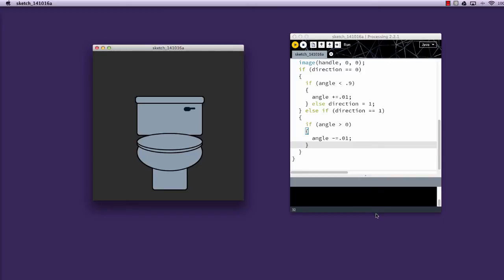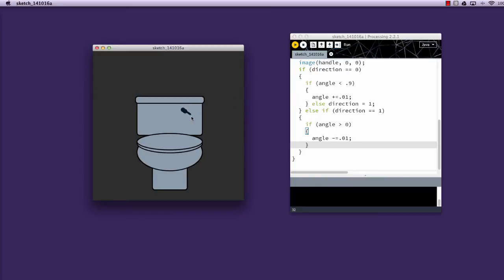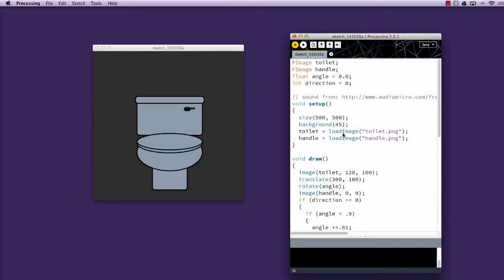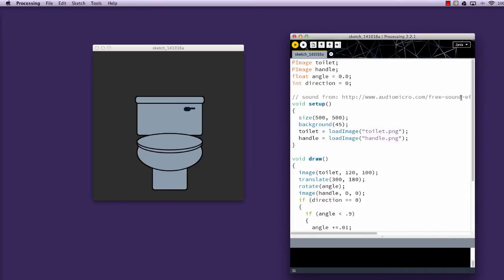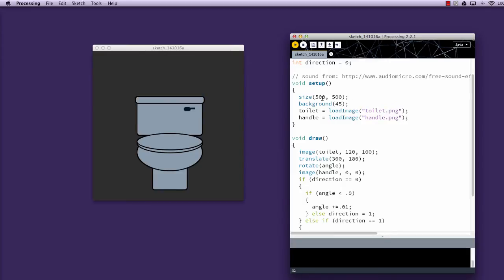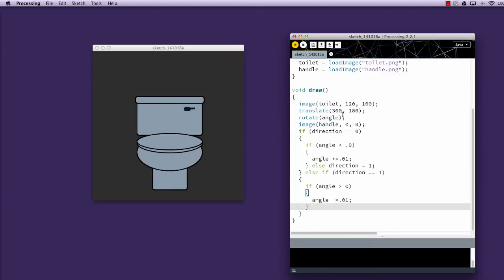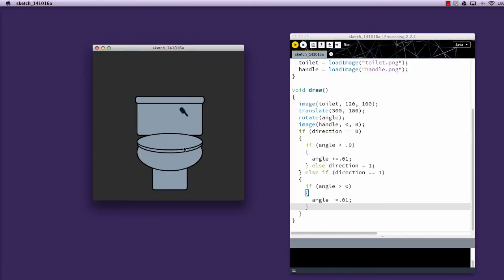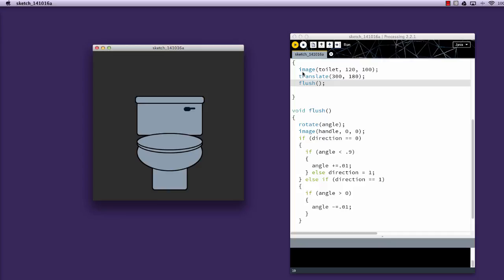Processing: Functions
Using functions in processing